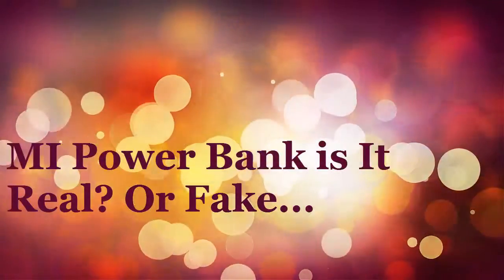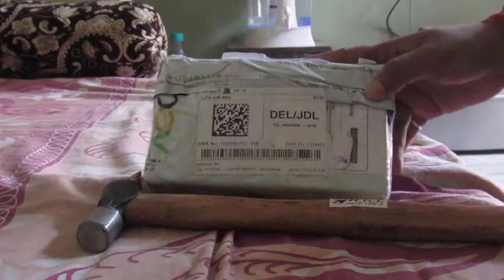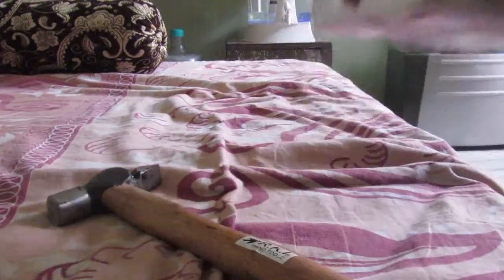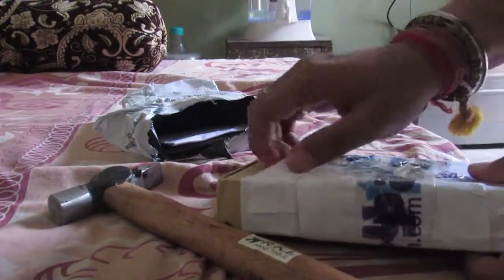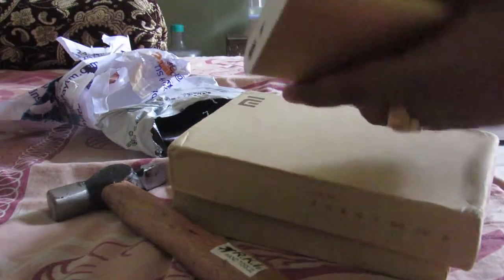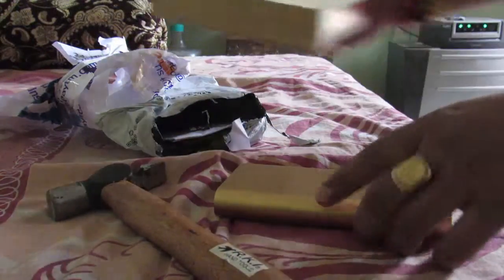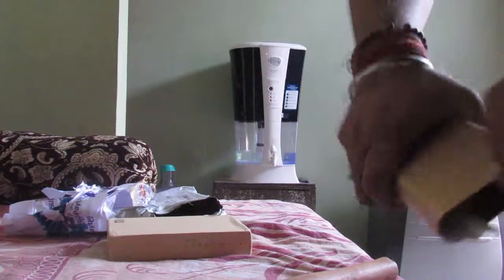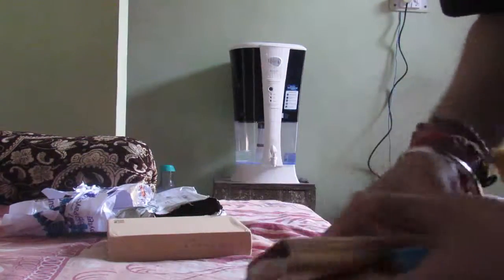Mi Power Bank Real of Fake 20800mAh Hammer Test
Its imp to know what is Real and What is Fake and I know its been very difficult for you guys to pick correct things from the Internet. So that's why i have decided to do some test on a MI Power Bank which is 20800mAh with a Hammer and check is it Real or Fake You Decide...

I have purchased it from Ebay and they seems to be Fake check out the Video - Now